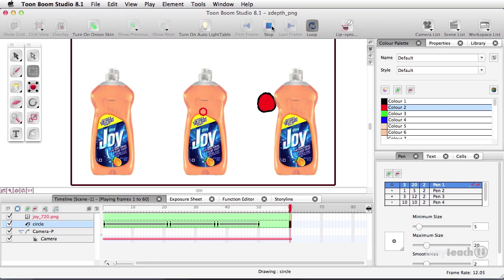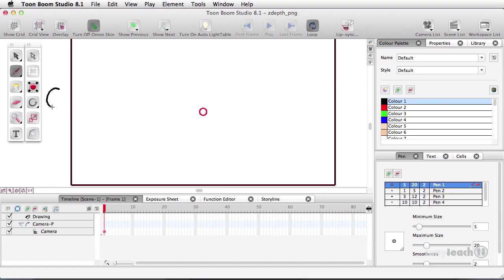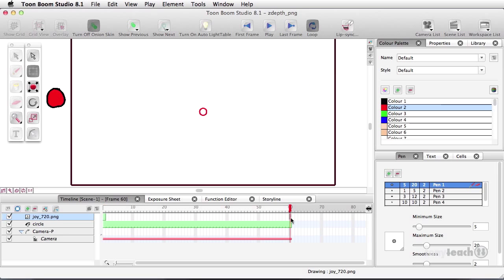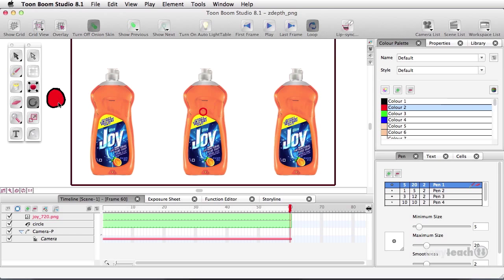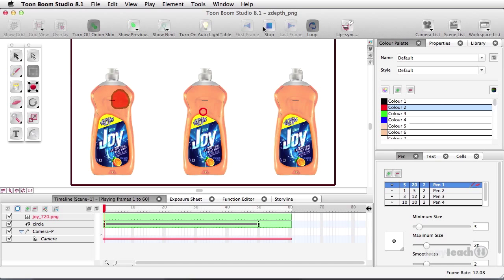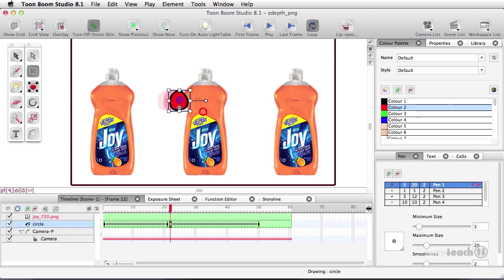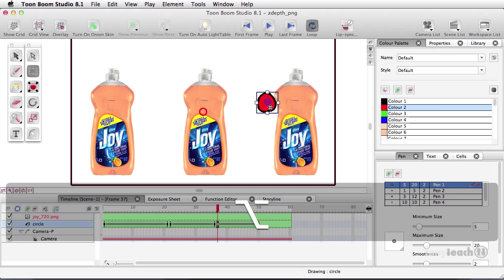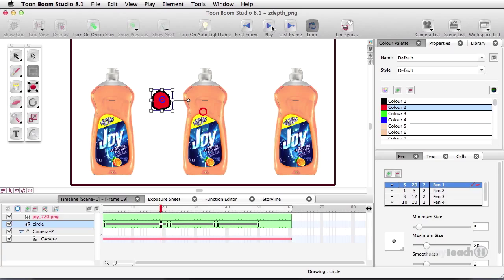Animating Objects in Z-Depth in Toon Boom Studio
You can animate objects in Z-depth, and make them pass in front of and behind layers, without adjusting your layers. By using a simple keyboard shortcut, you can change the z-depth pretty quickly.